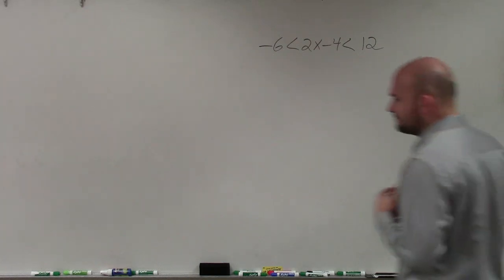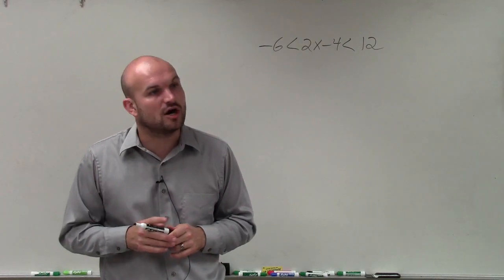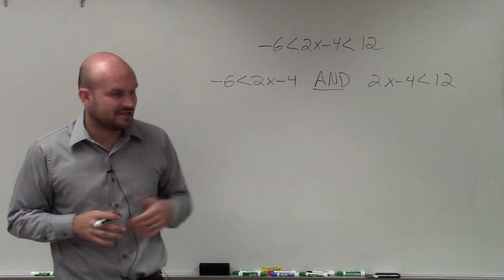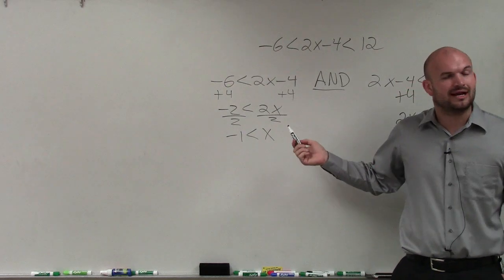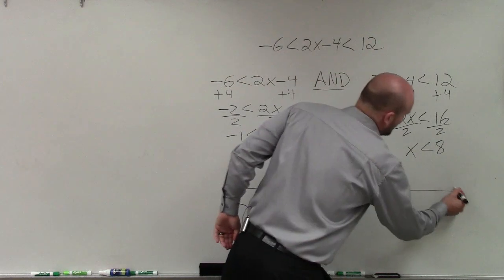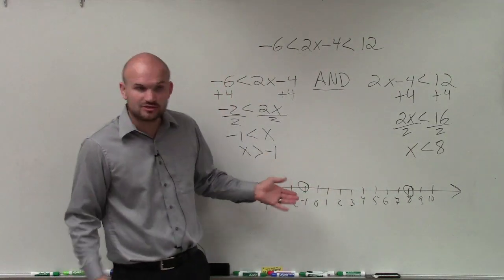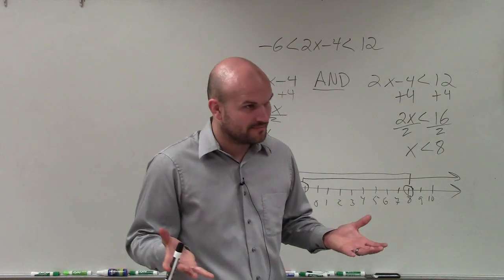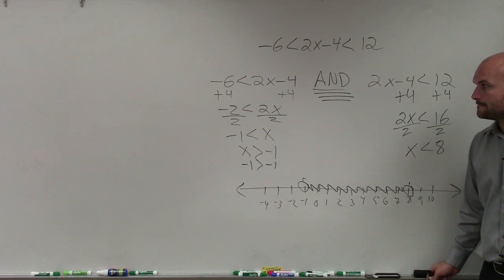Solving and graphing and solving compound inequality into two separate inequalities